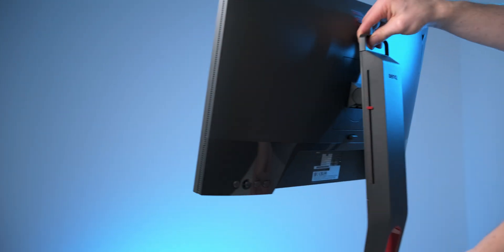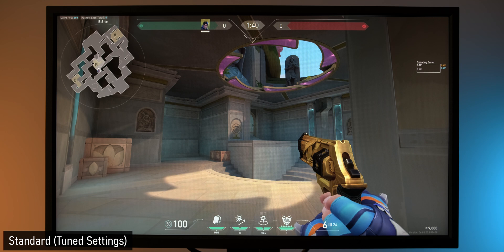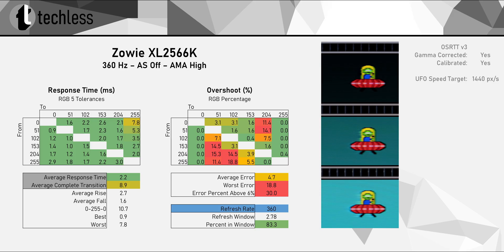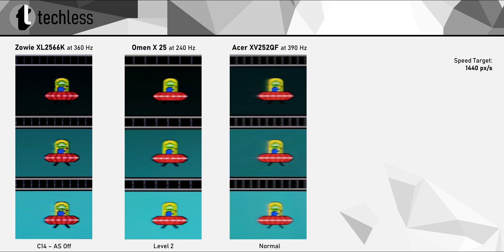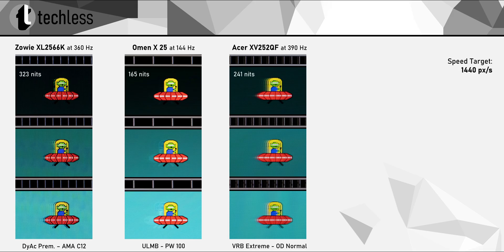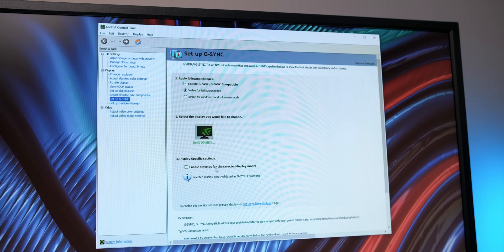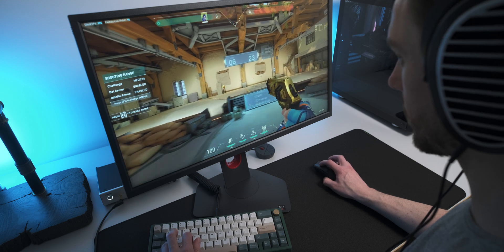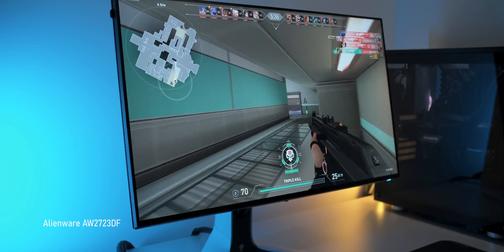Why do 26% of Counter Strike pros use this monitor?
No surprise: The Zowie XL2566K still uses a 24.5" 1080p TN panel. But Zowie bumped up the refresh rate to 360 Hz and made significant changes to AMA and DyAc.

Index:
00:00 - Git Gud
01:07 - Washed Out Colors
02:27 - Response Times & Ghosting
05:06 - Backlight Strobing (aka DyAc)
07:16 - Display Lag
07:34 - Adaptive Sync
08:20 - Recommended Settings (Valorant)
08:53 - Recommended Settings (Accuracy)
09:05 - Design & Ergonomics
09:44 - Conclusion